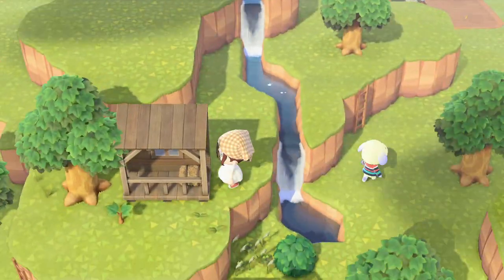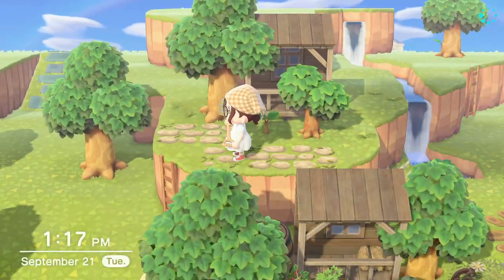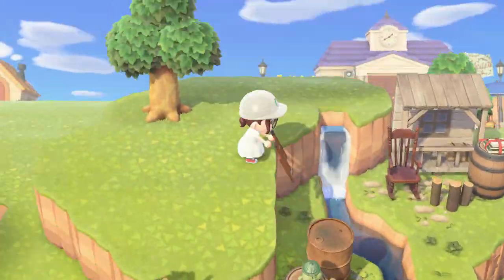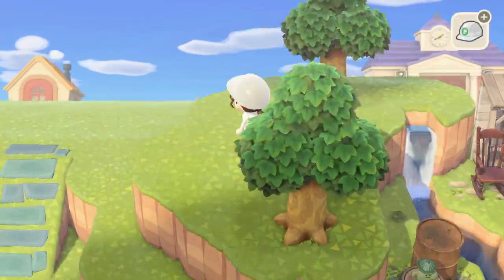Did GYROIDS just become my NEW theme???? | entrance speed build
Caito
5184 Caldwell Mill Road
Suite 204-262

my setup
capture card
key light
ring light

"kid proof" switch lite case

music
track: "cozy cafe"